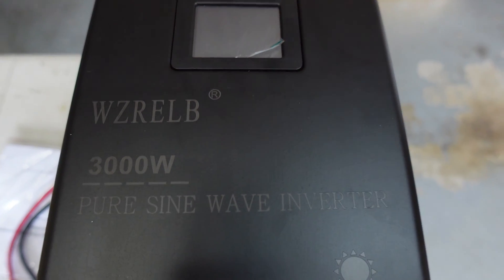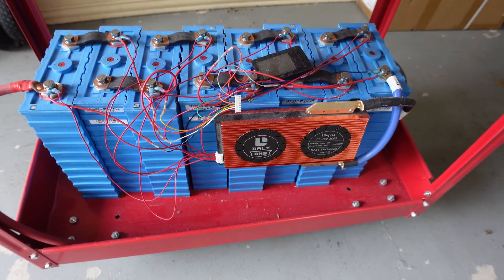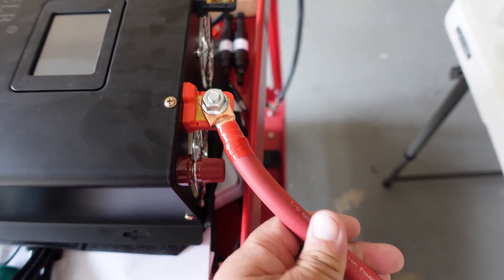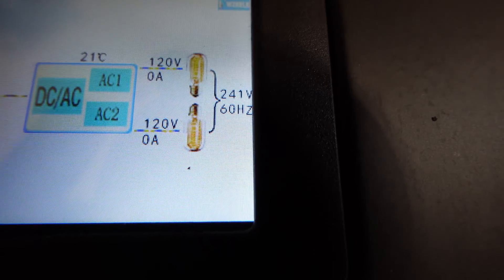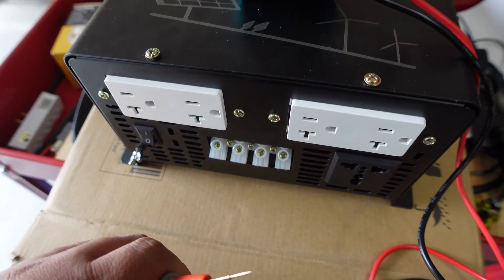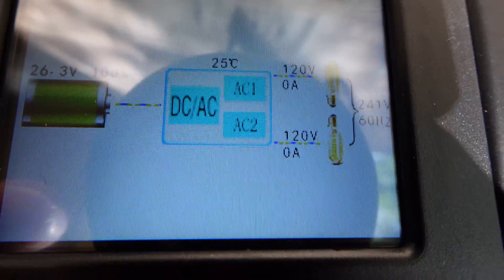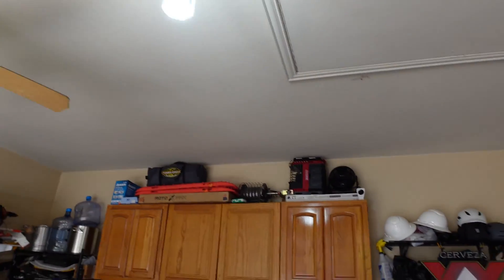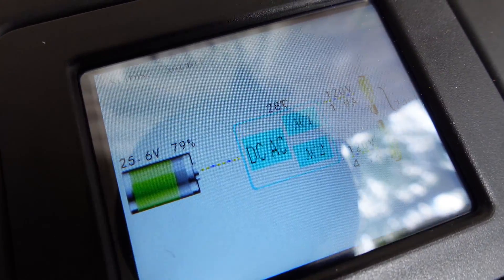WZRELB 3000W Split Phase Inverter 24v DC to 120v 240v AC review and test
I bought this from Amazon to power my house during power outage. It uses 24v DC invert to 120v AC or 240v split phase.

I forgot to show 240v test in this video. I did another video to show that